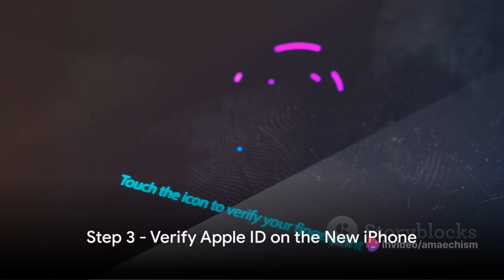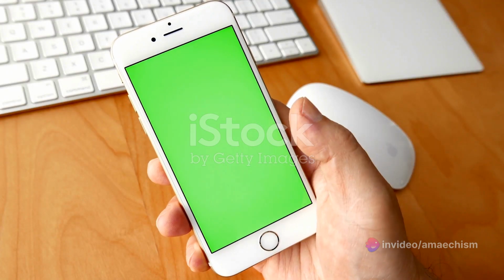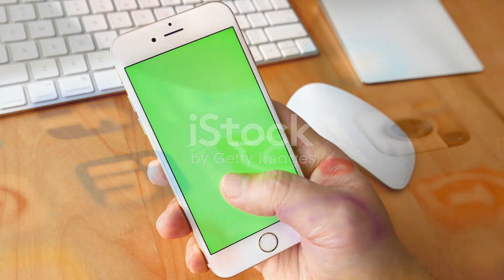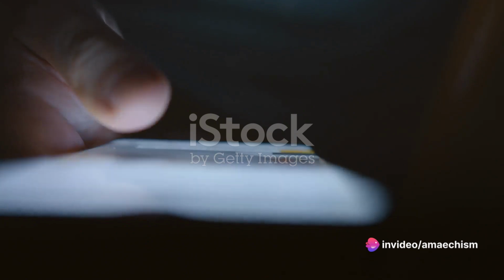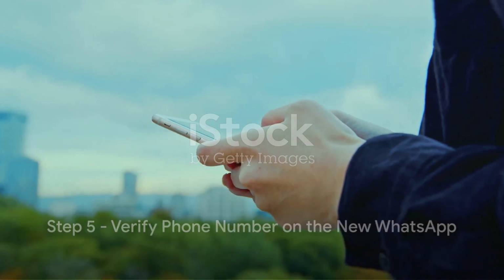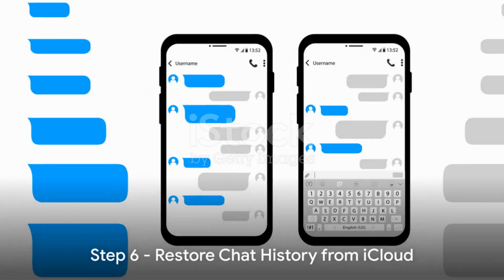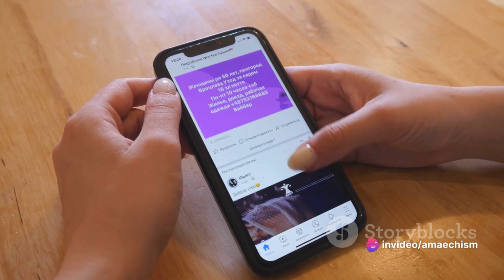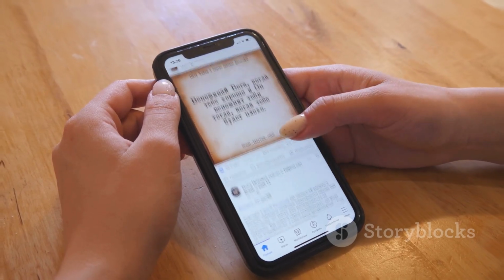WhatsApp Wizardry: iPhone Chat History Transfer Made Easy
This video is a step-by-step guide on how to transfer whatsapp chat history easily. It could teach you how to manage your message privacey on iphone.
So if you're looking for to transfer chat history on iphone, this video will help you do with ease.
to learn more about it.